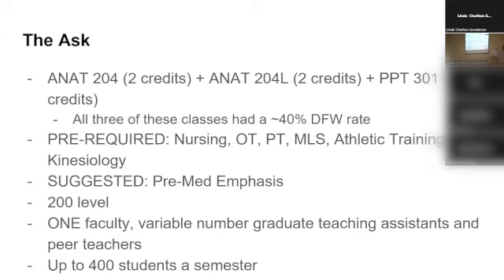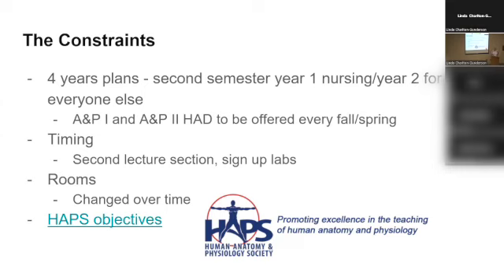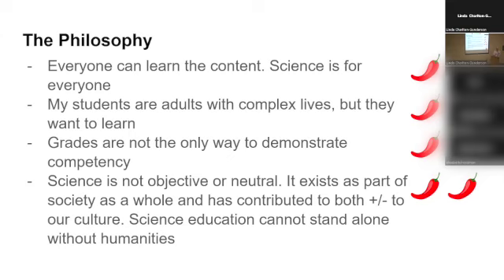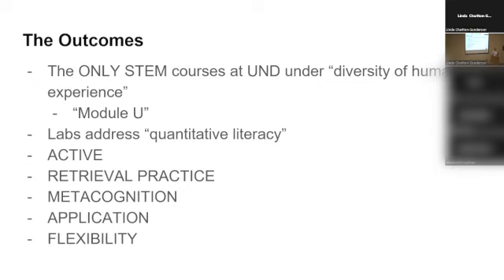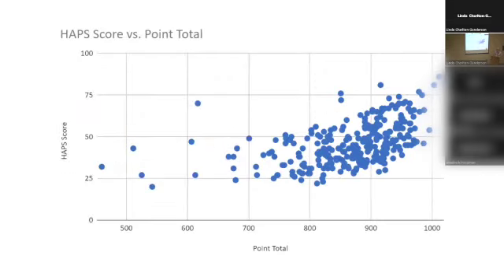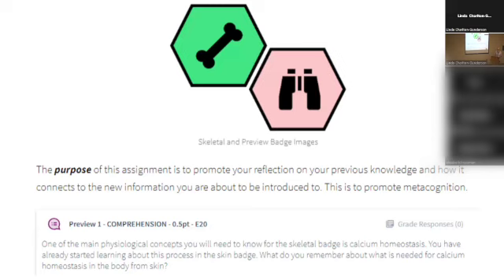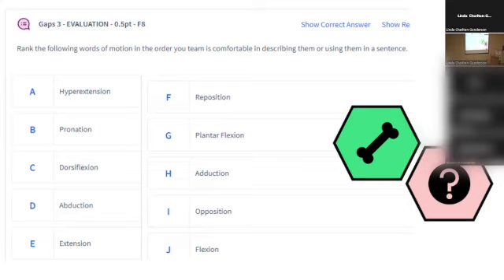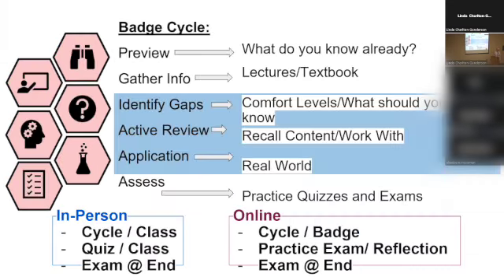Designing STEM Courses For Impact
Learn what decisions went into designing a large enrollment pre-health profession course sequence with evidence based, high-impact practices, as well as how the iterative process has progressed based on rigorous assessment.

Presenter: Amanda Haage, Ph.D., University of North Dakota